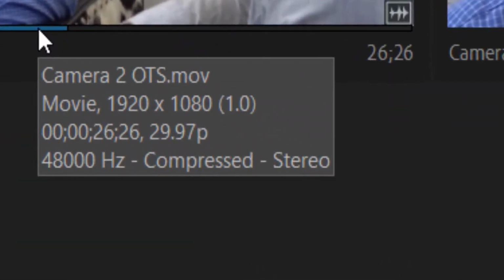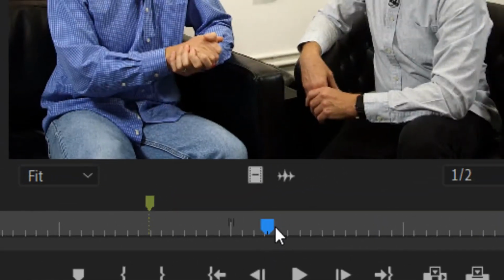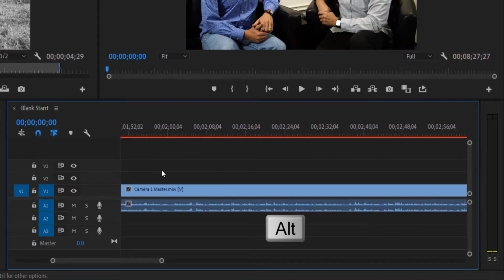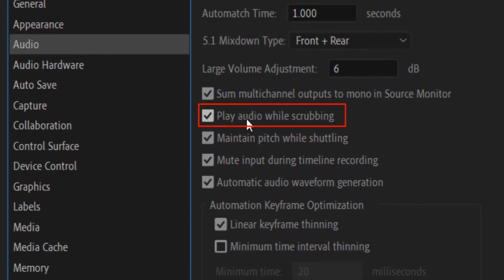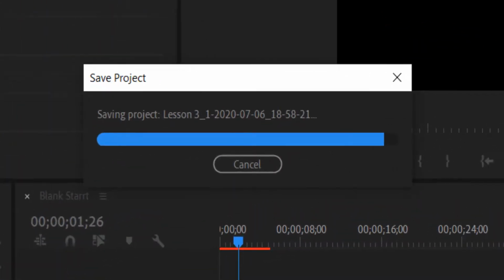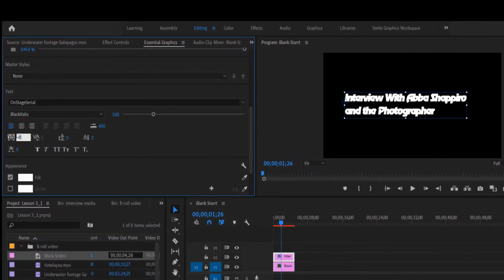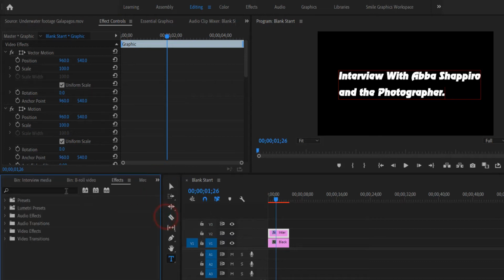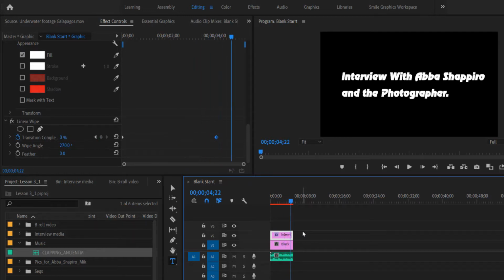Arranging Clips and Text Creation & Animation..